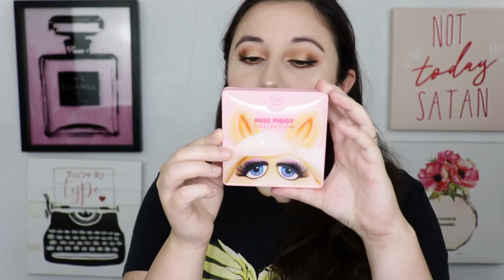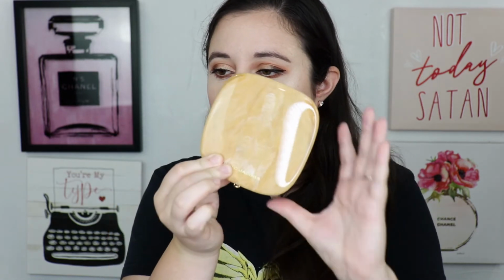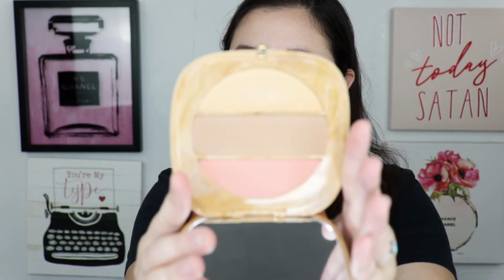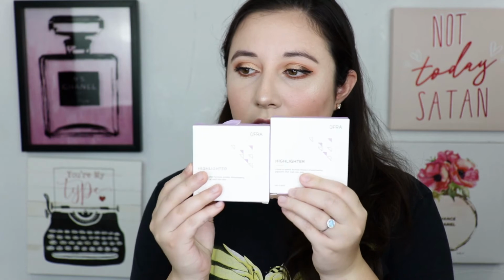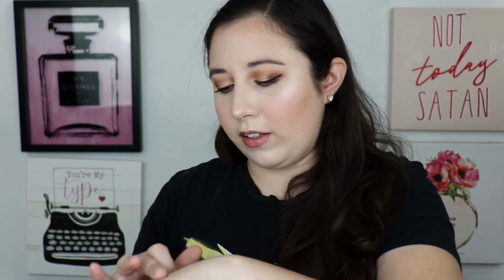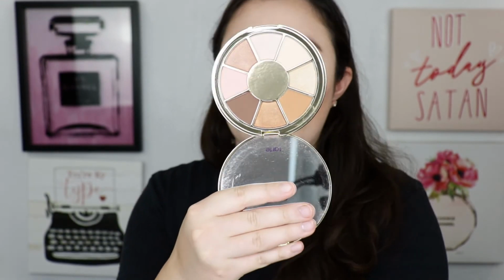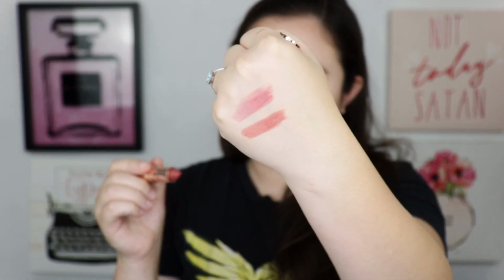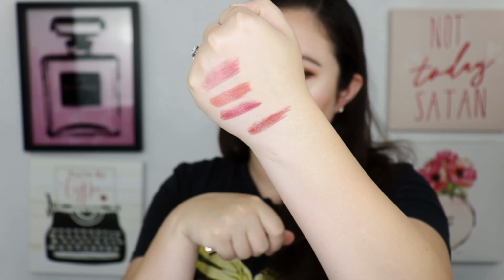Boxycharm Pop Up Haul 2021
Hey everyone! So today's video I am showing you my haul from the Boxycharm Pop Up sale that they had going on recently. Hope you enjoy!!

Hi! I started this channel because I have a love for makeup and unboxing videos, plus I love trying new products and telling you my HONEST thoughts on the products I've tried. Right now I am only posting videos twice a week. Hope you will stick around to see where I go on this journey.